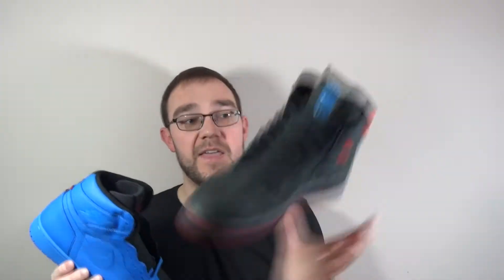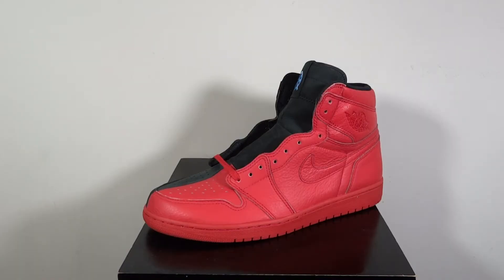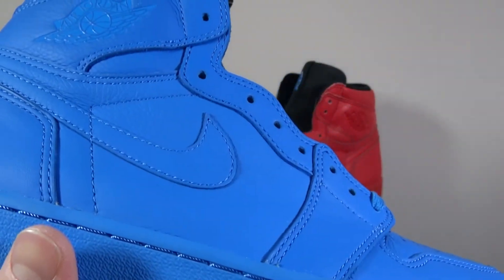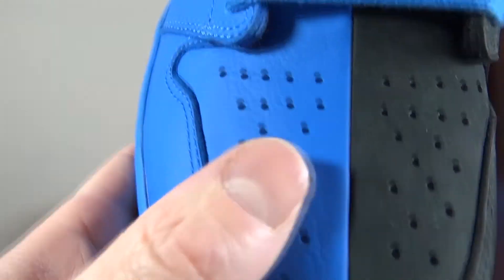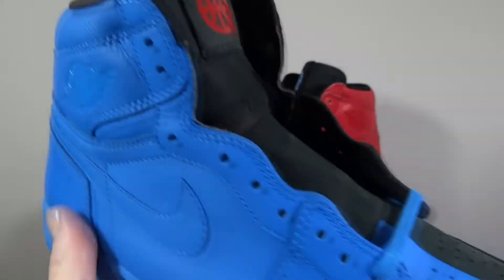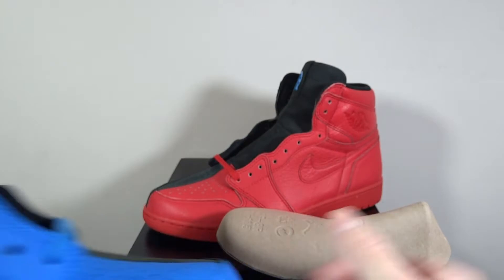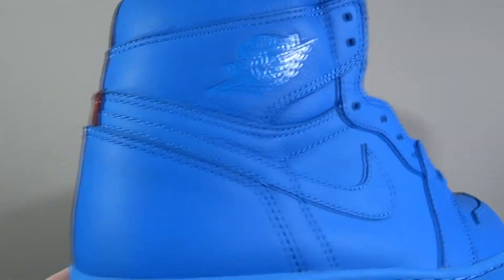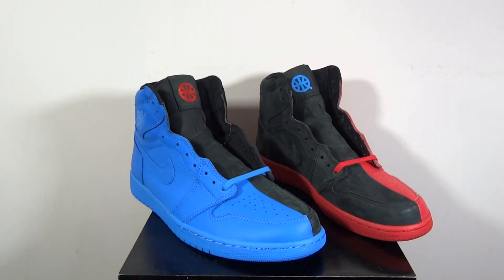Jordan Sent Me A Gift !! Air Jordan 1 Quai 54 Friends and Family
Hi everyone we are back with another review and on feet of the  Air Jordan 1 Quai 54 Friends and Family

The next video is a review and on feet of the  Air Jordan 6 Retro Green Gatorade if I can get them

Nonsensical - You Dirty Blue
music is by You Dirty Blue used by permission by Leon James of You Dirty Blue

Thanks
Harry